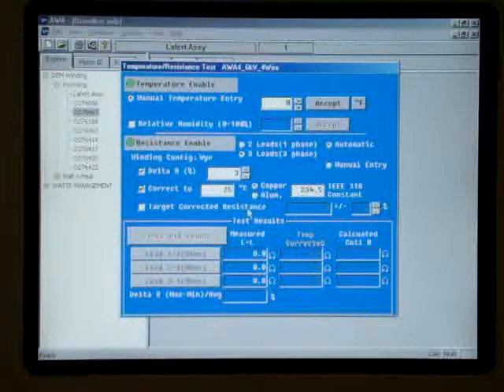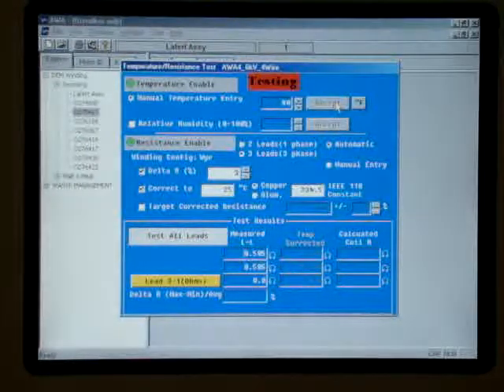Compare ALL-TEST IV Pro 2000 to SKF Baker AWA II Part 5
Evaluation with the AT4 and AWA II on Submersible Pump